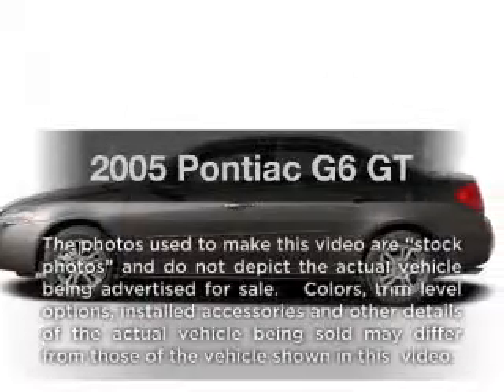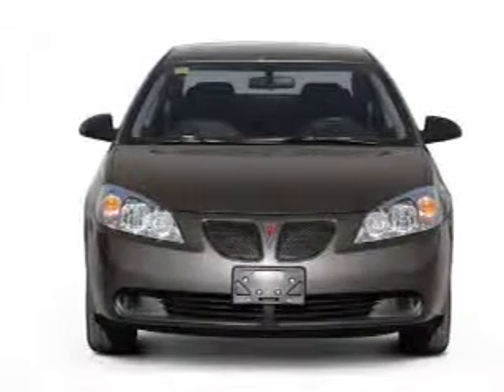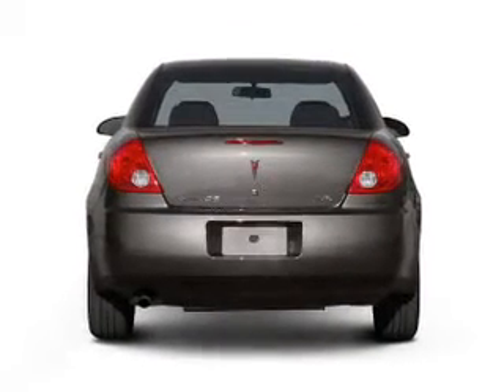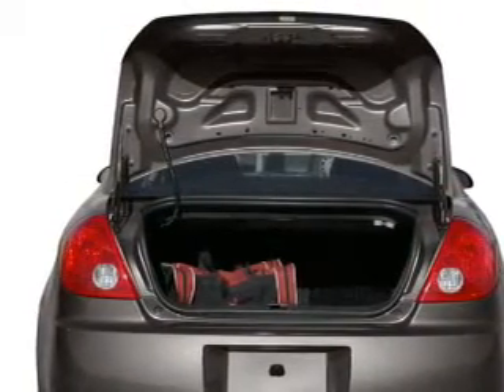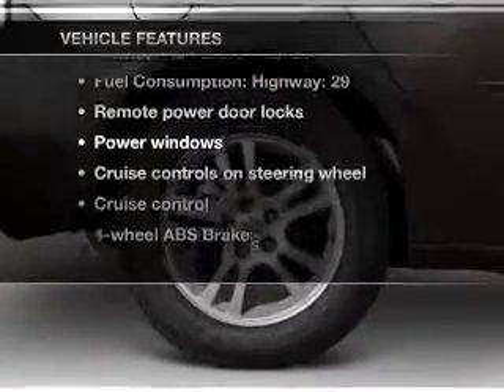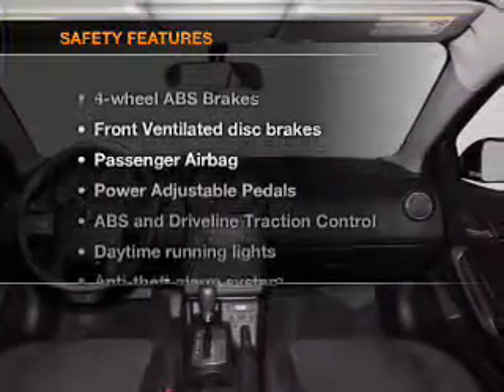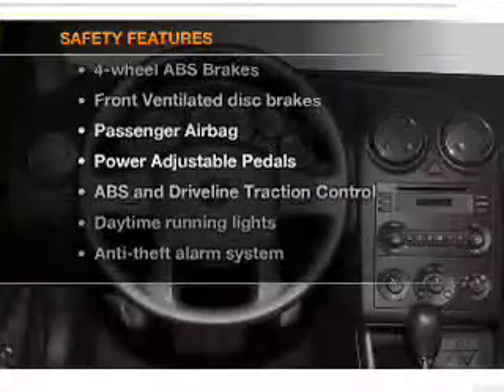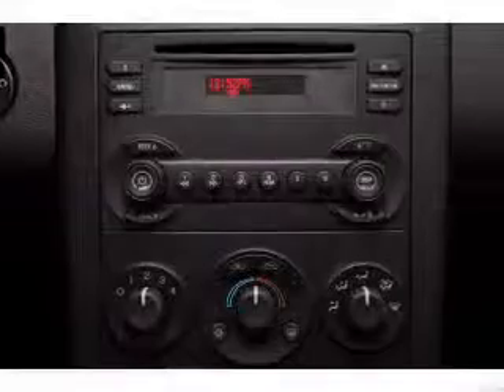2005 Pontiac G6 - Wilmington OH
Year: 2005
Make: Pontiac
Model: G6
Trim: GT
Engine: 3.5 liter 6 cylinder 12 valve
Transmission: 4-Speed Automatic
Color: Gray
Mileage: 92381
Address:
1850 Rombach Ave